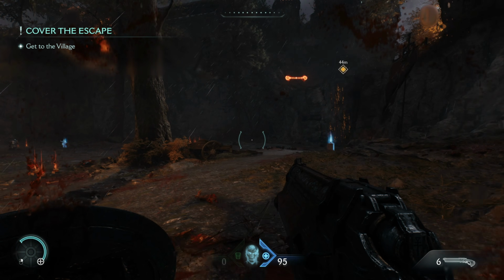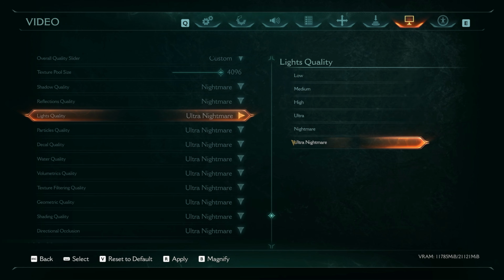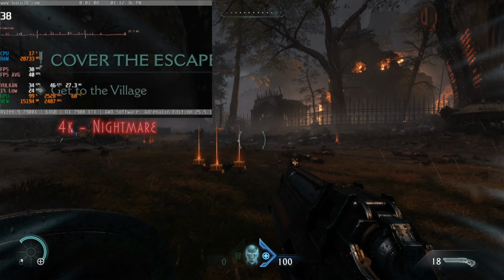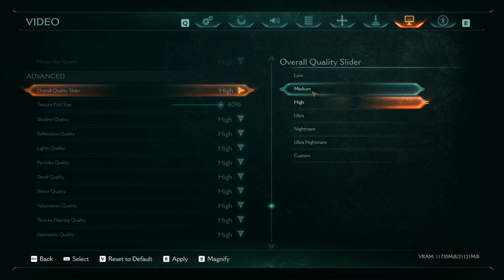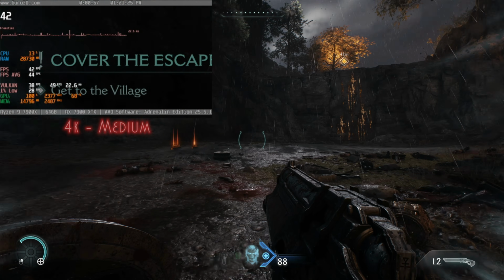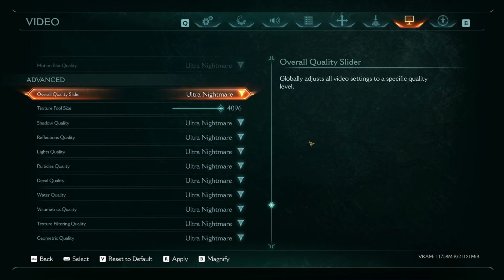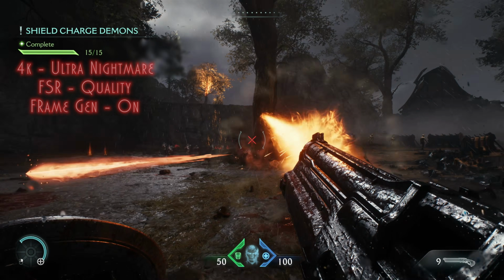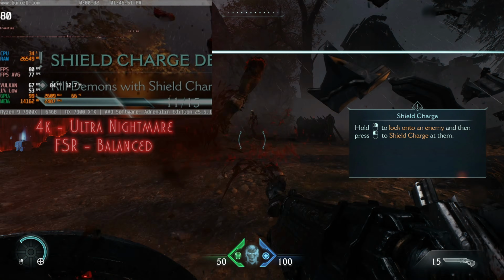Can the 7900 XTX Handle Doom: The Dark Ages at 4K?